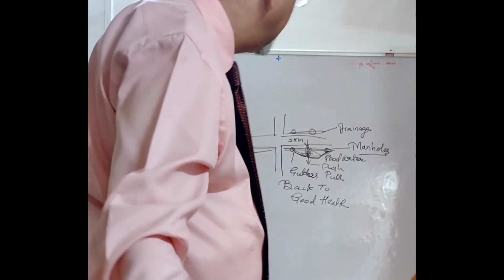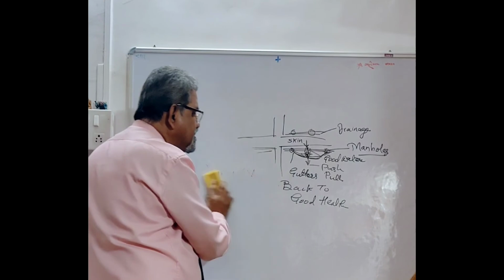Basics of Acupuncture.TCM Orthocare Centre. Dr Bharat Varma 9819494941.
Educational Traditional Chinese Medicine TCM Acupuncture.